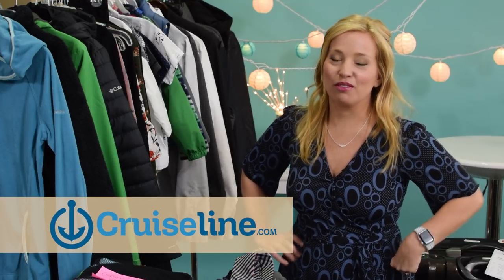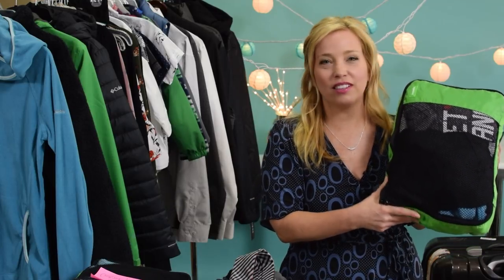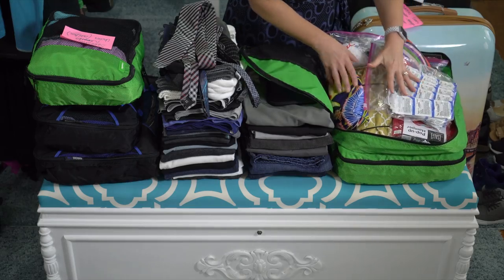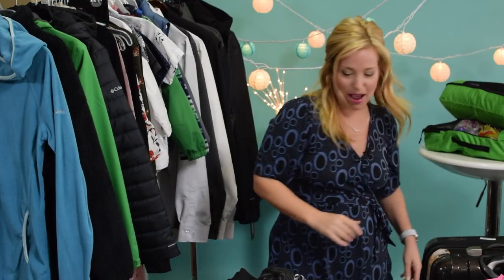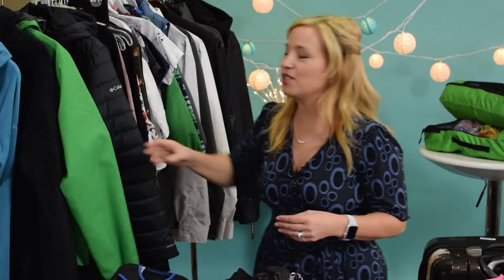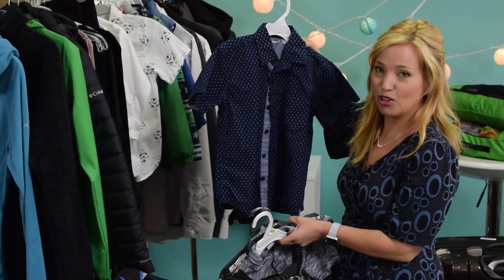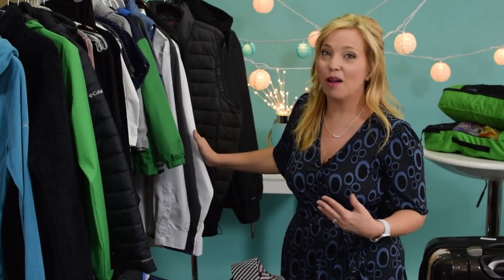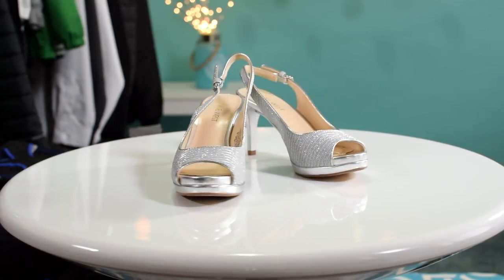Pack With Me For An Alaska Cruise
Hey Cruisers, This is our second part of our Pack With Me For An Alaska Cruise series.  If you missed the first part, you can check it out In the first part of our what to pack for Alaska series I show you what we packed in our embarkation bag.  In this video I'm going to show you all the rest.  As I mention in the video, this is NOT A PACKING LIGHT video.  I'm an over packer, especially when it comes to what to pack for Alaska.  I love cold weather cruise clothes like coats, hats, and gloves.  We do have a number of packing light videos like this one Yes, I'm packing quite a bit, but I also usually make a couple of attempts to trim things down right up to the last day.  So, there will be less things ultimately.  Hopefully this video will be helpful, and you'll be able to get a few tips for packing for a cruise, and what to wear for an Alaska cruise.